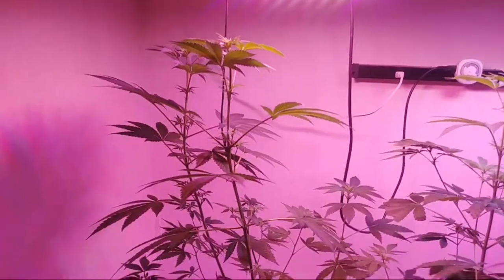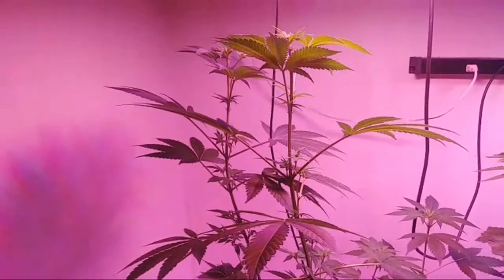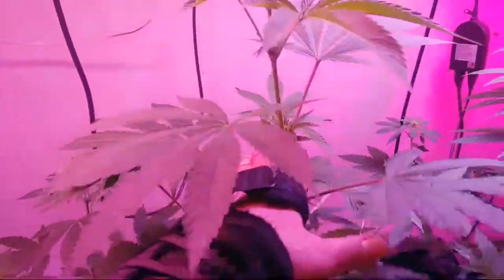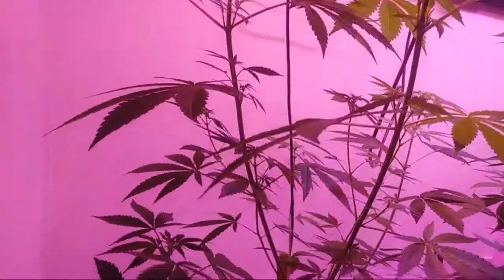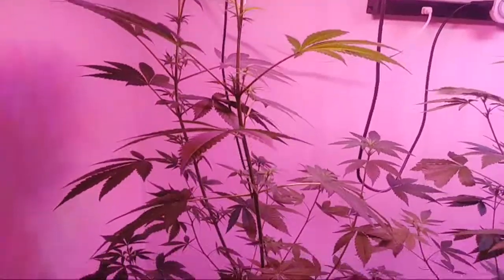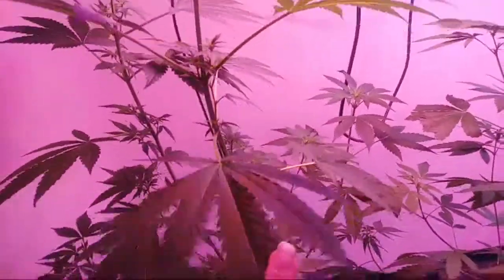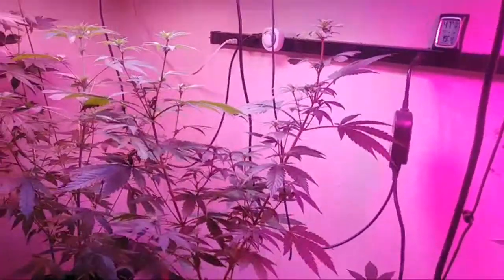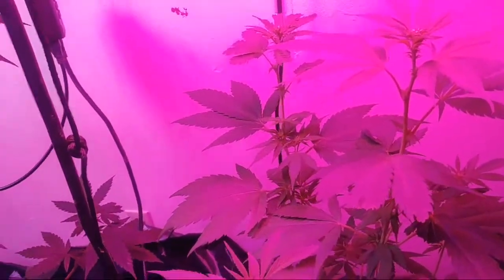Day 13 Of Flower Indoor Grow And Greenhouse Up Date